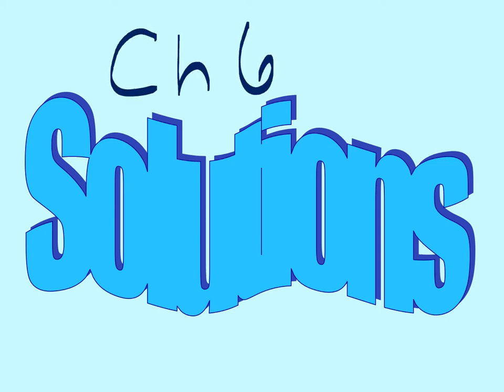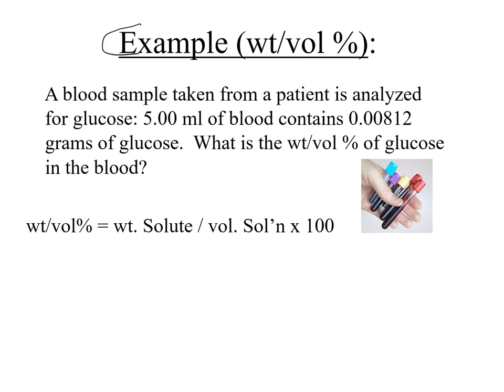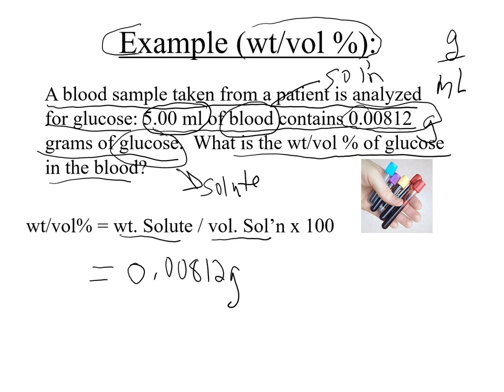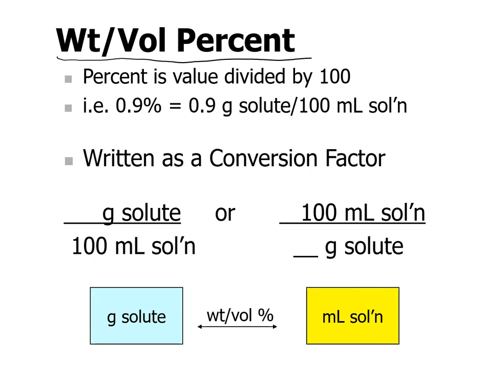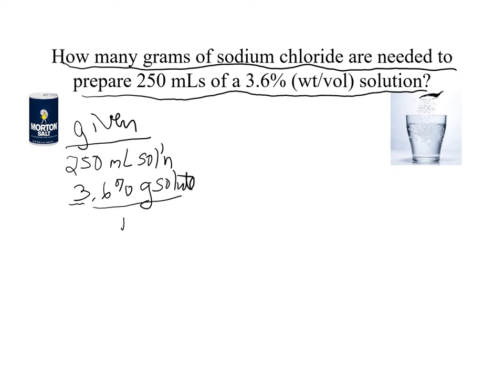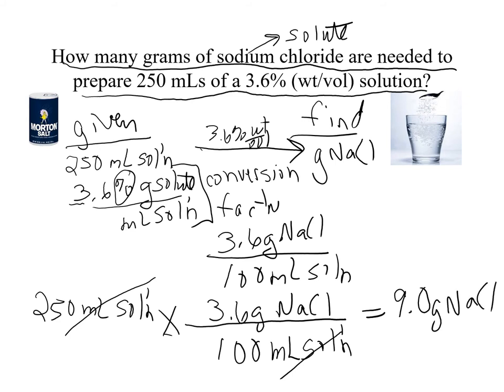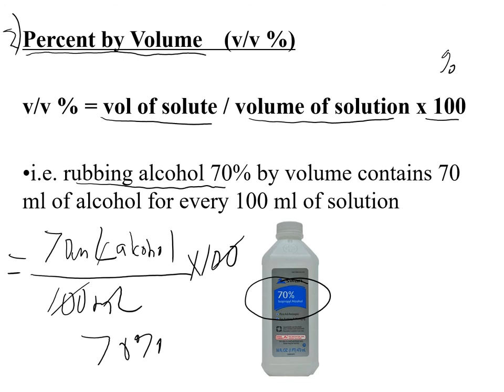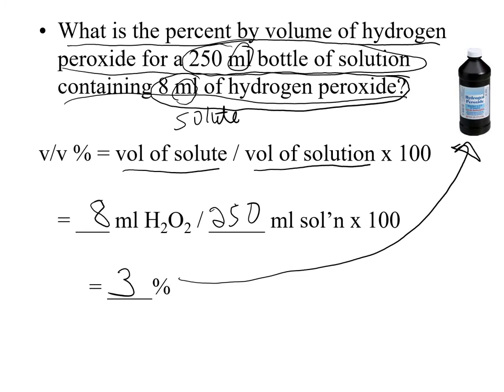Ch 6, Part 2 Percent Concentration of Solutions PowerPoint Lecture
Chemistry 51 Ch 6 Part 2 PowerPoint lecture on calculating the percent concentration.